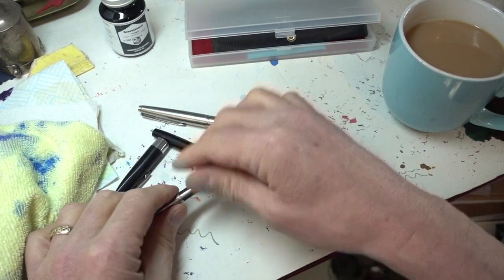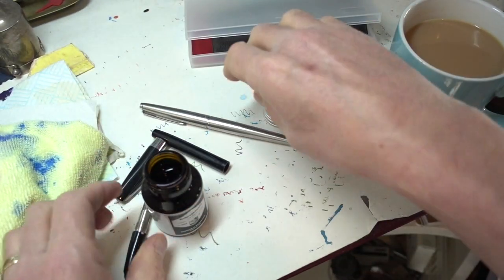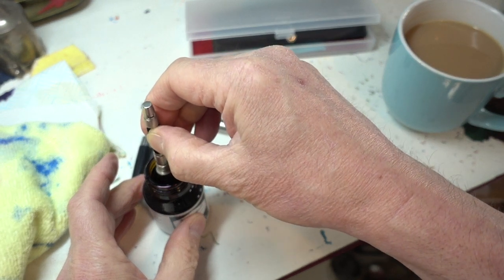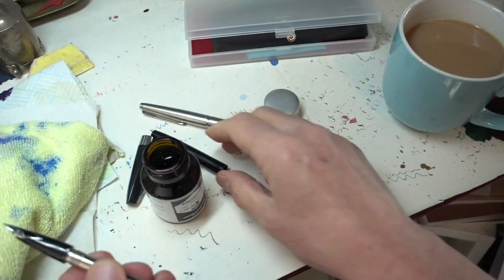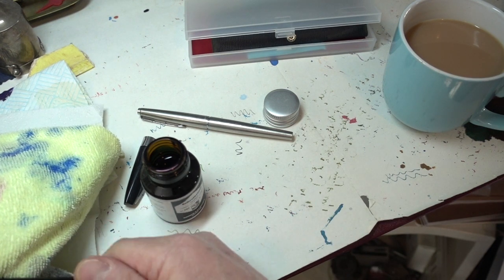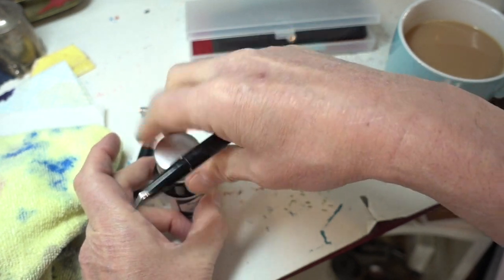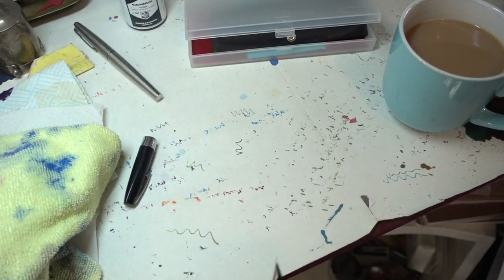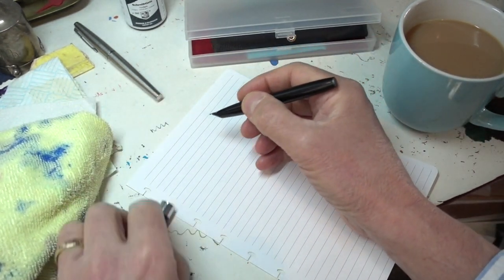Review: Parker & Sheaffer 1970s!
Here’s something for the real pen nerds. What models are these two pens? I have no idea. All I know is, they were low-cost pens which I used when I was at school some 45-50 years ago. And I still love ‘em!

If you enjoy my videos and would like to support the channel, please consider joining my Patreon project - you’ll also find more films and blogs about writing, about my work, even about my dogs!

Mike